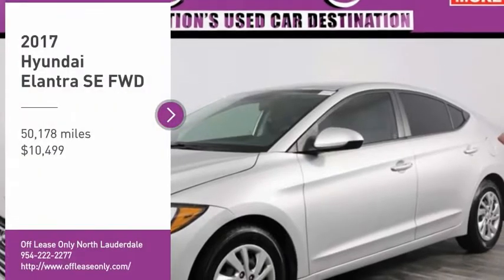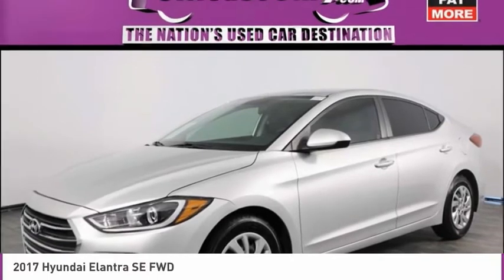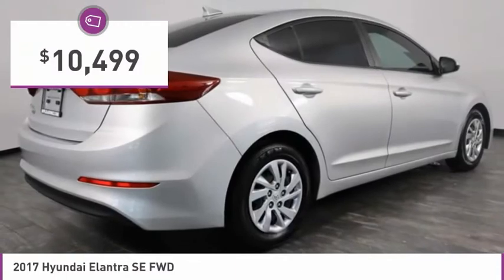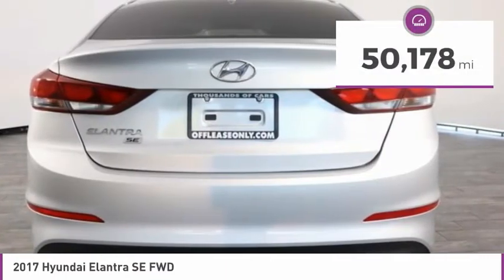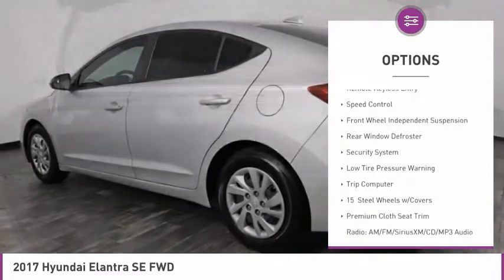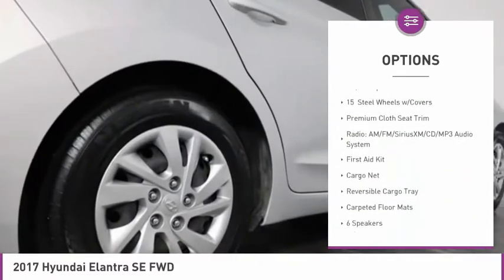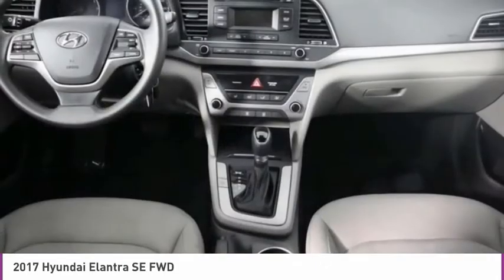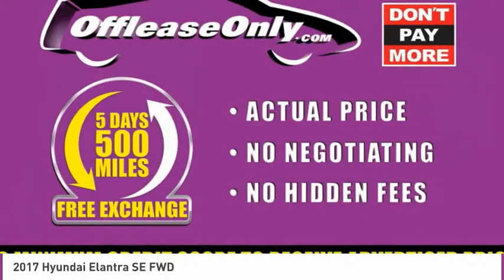2017 Hyundai Elantra B307955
2017 HYUNDAI ELANTRA North Lauderdale, FL
Stock# B307955

827 South State Road 7

*One Owner | Steering Wheel Audio | Bluetooth | Cloth Seating | Power Windows*

Save Big; Original Price was $19,290! Ready and eager to please is our One Owner 2017 Hyundai Elantra SE Sedan proudly displayed in Molten Silver! Motivated by an innovative 2.0 Liter 4 Cylinder that offers 147hp while paired with a 6 Speed Shiftronic Automatic transmission for easy passing control. An ideal balance of power and comfort, our Front Wheel Drive sedan helps you score near 37mpg on the highway with the kind of smooth acceleration you dream about! Improved aerodynamics and our signature grille make this sleek Elantra practically irresistible.
Step into the SE cabin to find generous head and legroom for all passengers, enough to classify our Elantra as midsize rather than compact. Designed with your needs in mind, everything is correctly in place and comfortable. You'll appreciate comfortable cloth seating, an easy-grip steering wheel with audio controls, Bluetooth hands-free phone system, and other top-shelf amenities.
Our Hyundai also rewards you with peace of mind thanks to its Superstructure high strength steel side impact beams, airbags, ABS and a Vehicle Stability Management system. Safe, stylish, and efficient, this Elantra certainly stands out from the competition and is an intelligent choice for you!